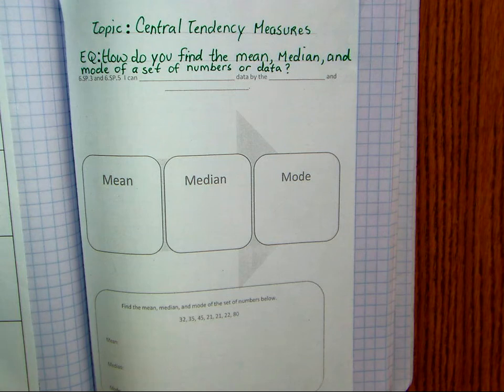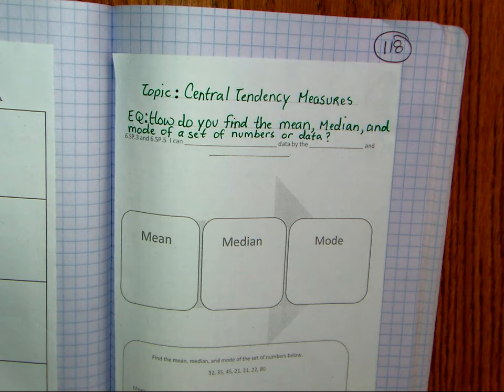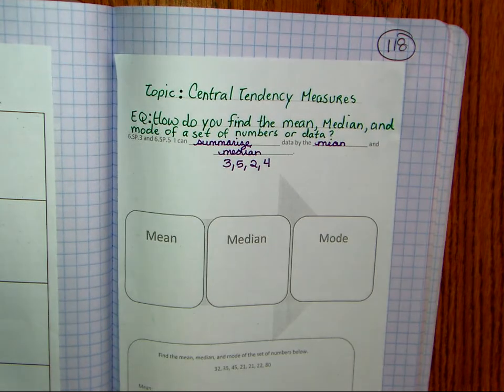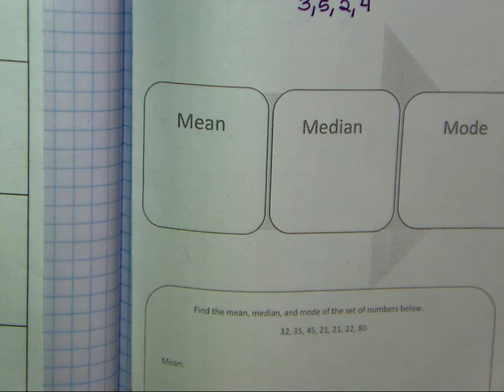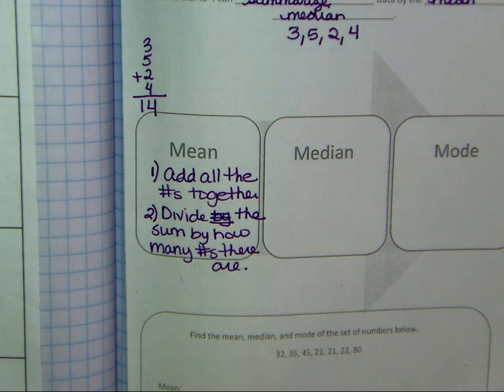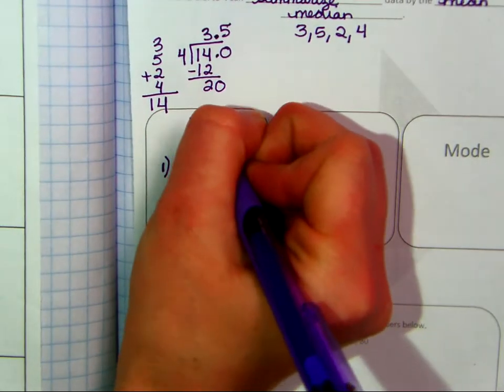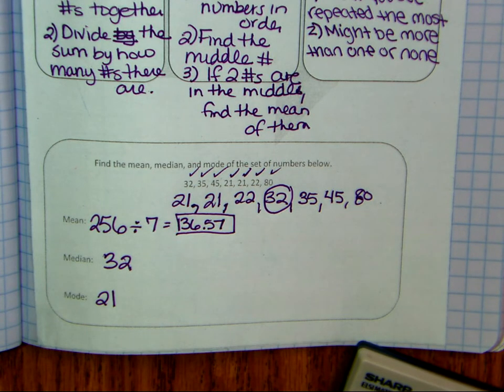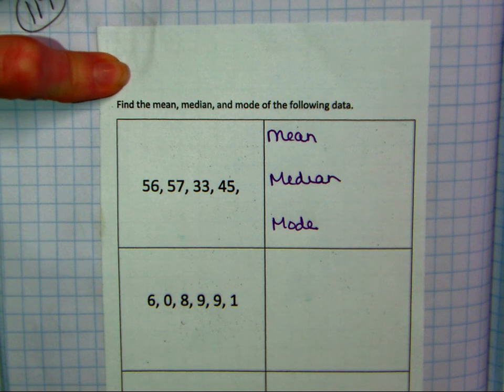INB pgs 117 118 Measure Central Tendency